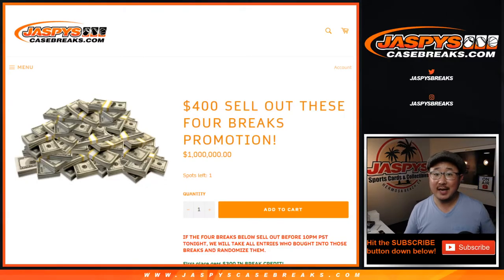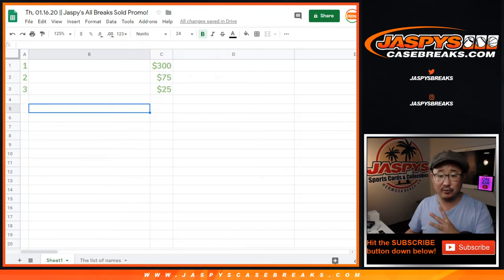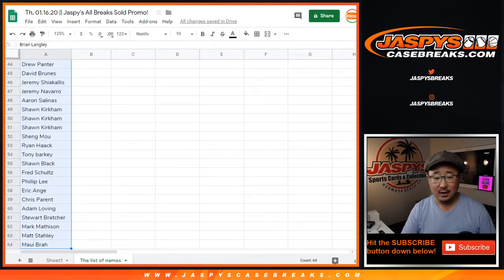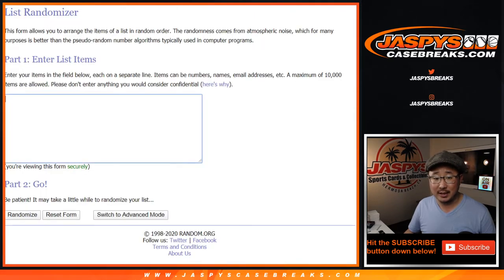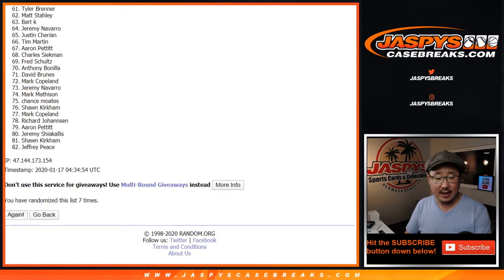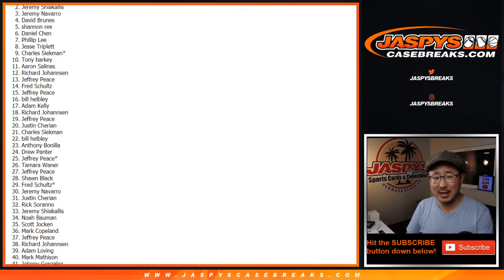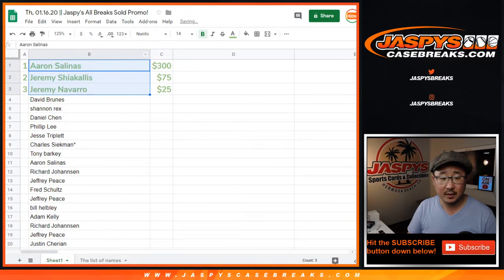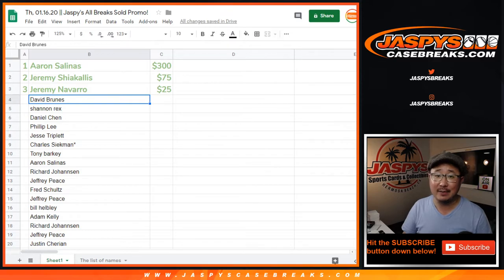Th, 01.16.20 || Jaspy's All Breaks Sold Promo!